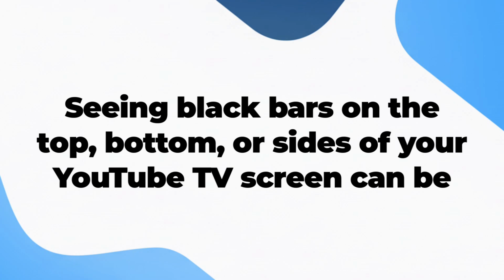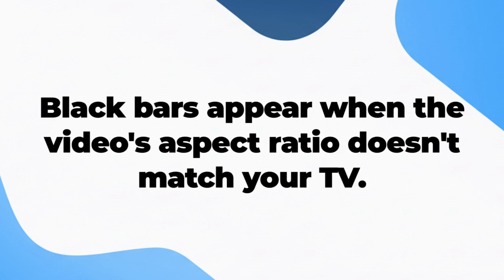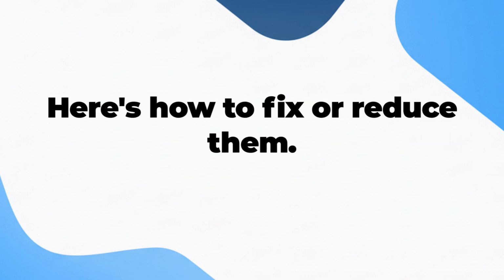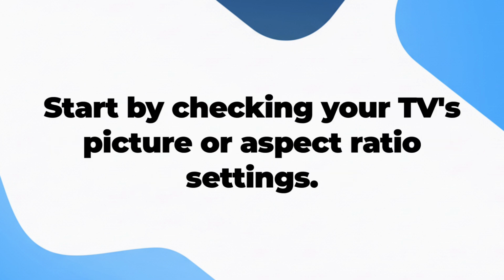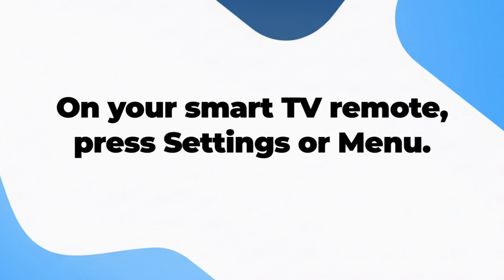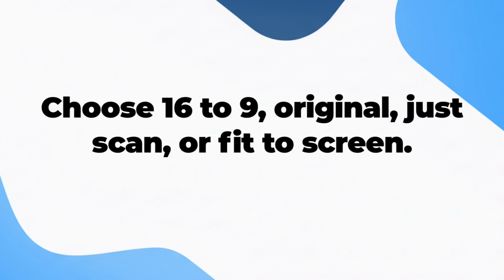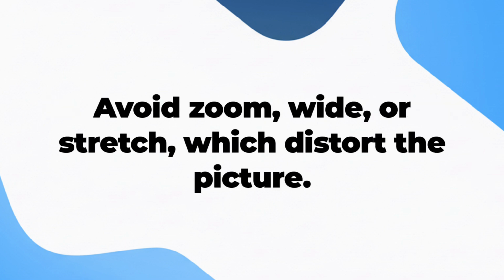How to Fix YouTube TV Black Bars on Screen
Seeing black bars on your YouTube TV screen? Don’t worry! In this video, we’ll show easy ways to fix black bars so your shows fill the screen perfectly. From adjusting display settings, checking your TV aspect ratio, to updating the app, these practical steps help YouTube TV look its best on any device. Whether you’re on a smart TV, phone, or tablet, these tips ensure your streaming is smooth and the video fits the screen correctly. Say goodbye to black bars and enjoy YouTube TV in full-screen view!